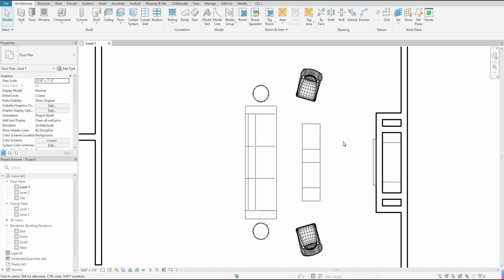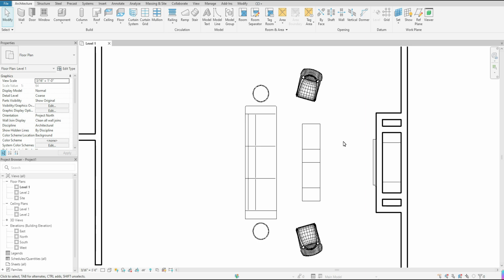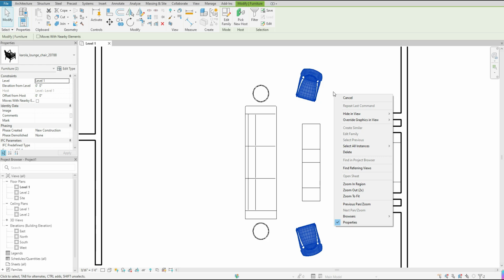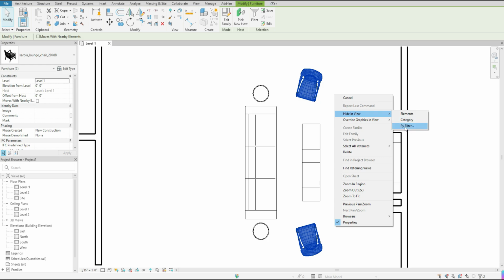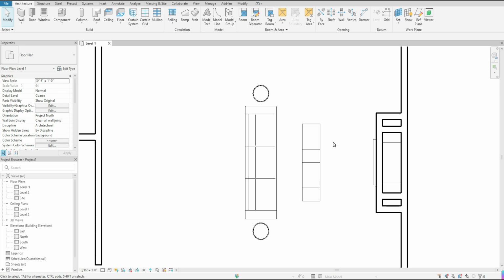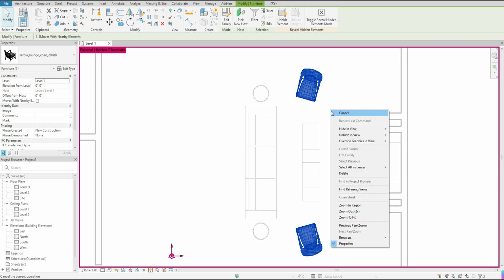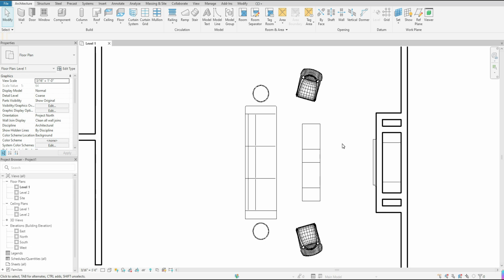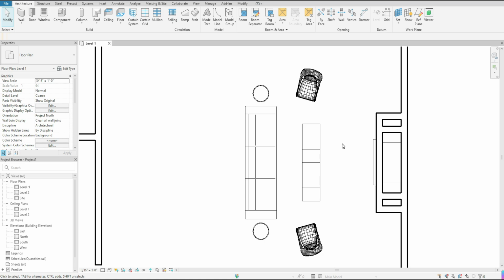Mastering Revit 2024: Tips for Hiding and Unhiding Elements in Model Space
Learn to hide and unhide elements within your model space in Revit 2024. Tutorial will walk you through step by step on how to hide items.